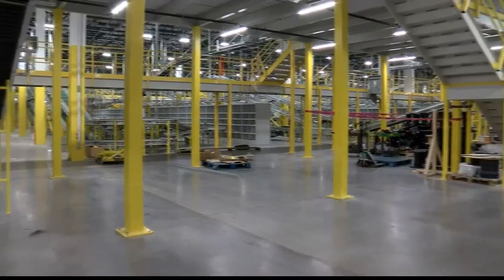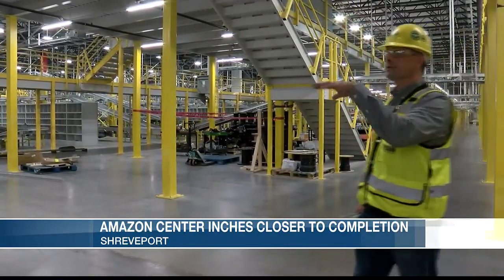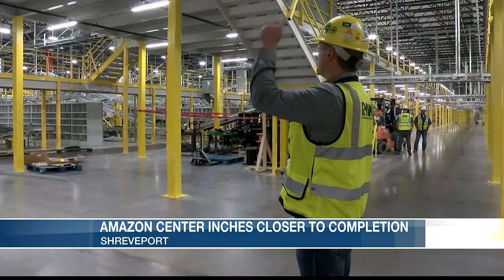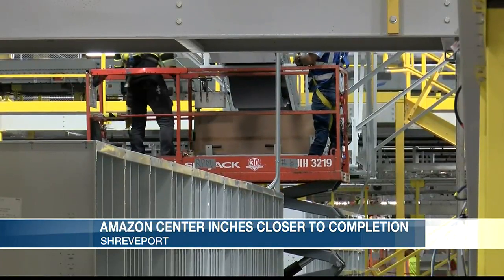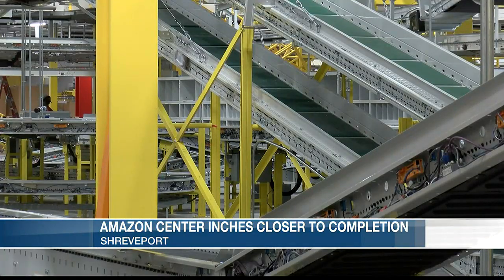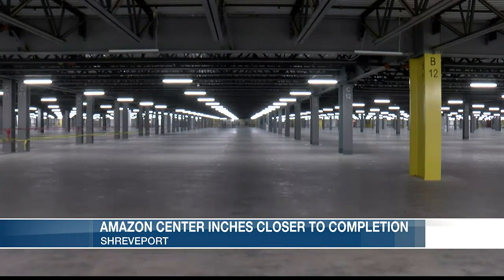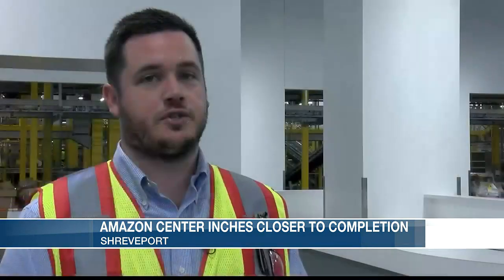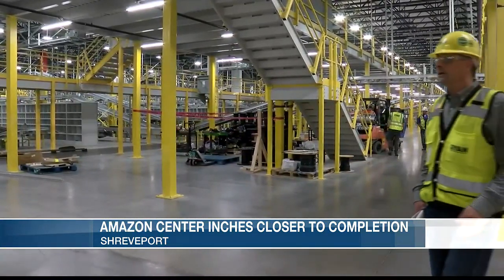Hard Hat Tour: Take a look inside Amazon fulfillment center being built in Shreveport